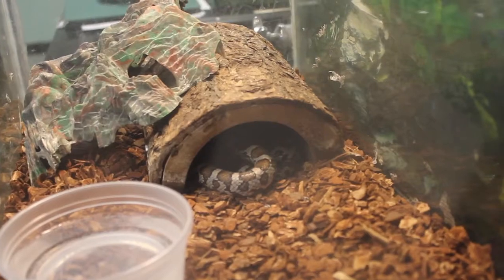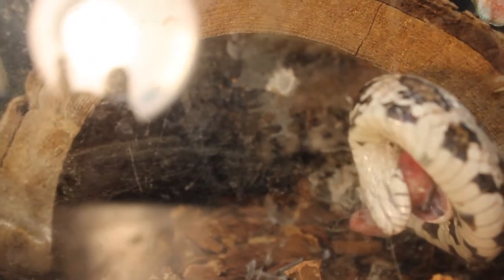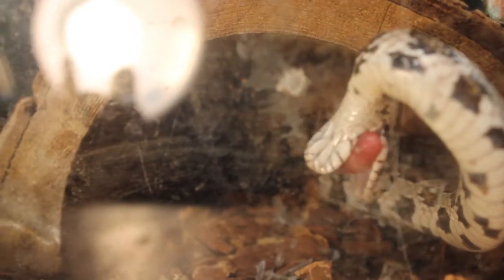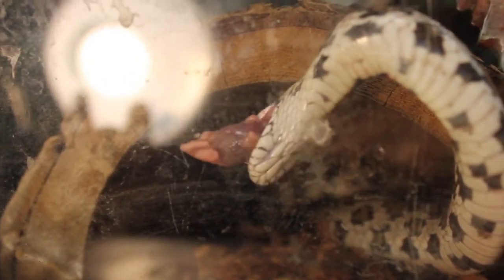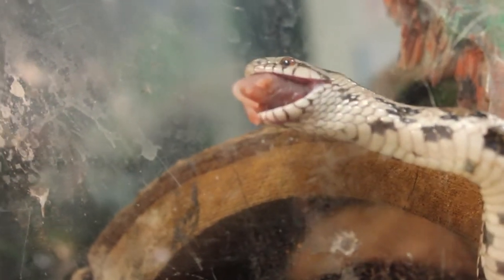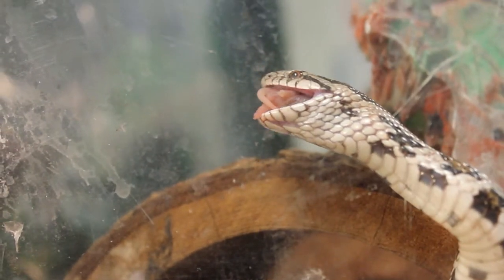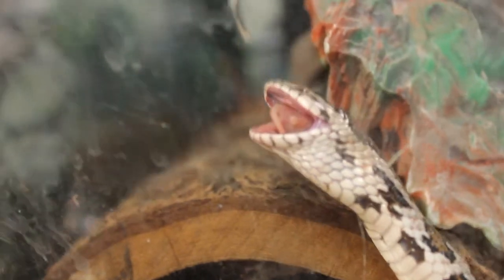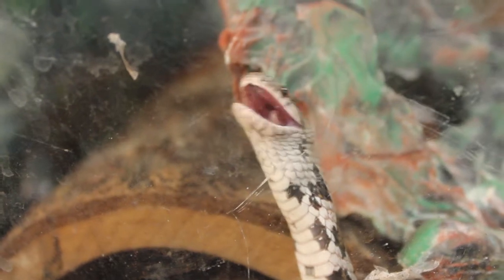Snake Update: First captive feeding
Watch this eastern milk snake (Lampropeltis triangulum triangulum) feed for the first time since being held in captivity.  We found this guy slithering around in our basement in the middle of winter.  We are 100% committed to returning this snake to the wild in the spring when it is warm enough outside for it to survive.  Until then we'll try to keep it as happy and healthy as possible and keep you updated on how it's doing.